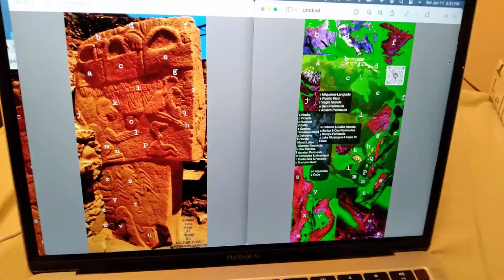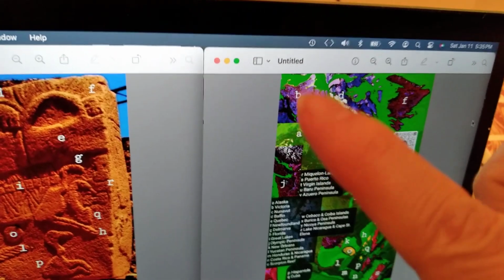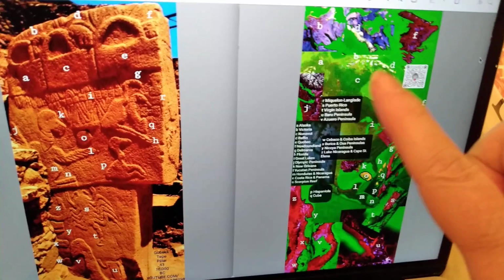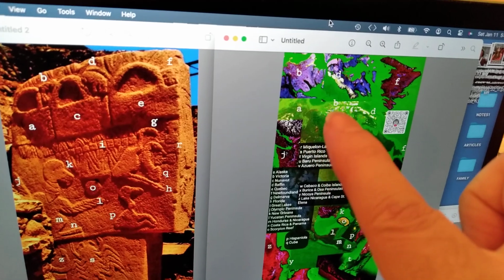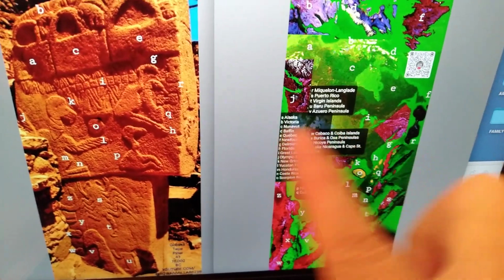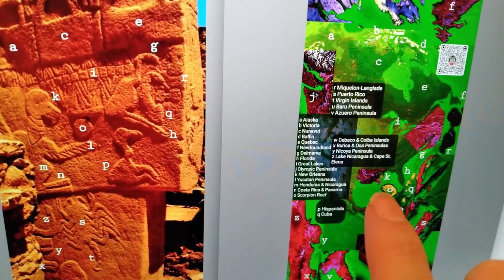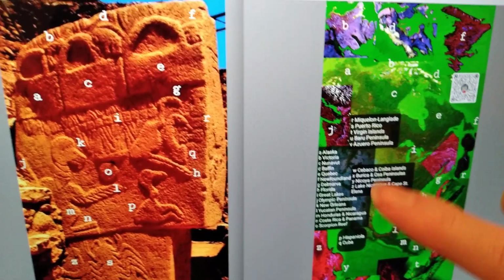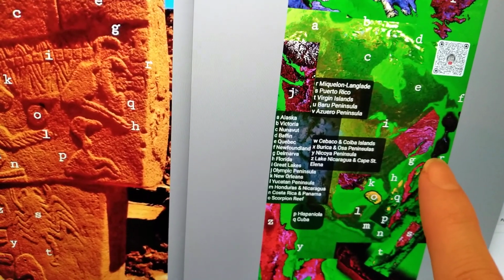Illuminating Gobekli Tepe Pillar 43 map of northern America